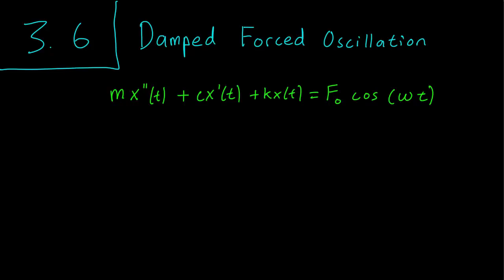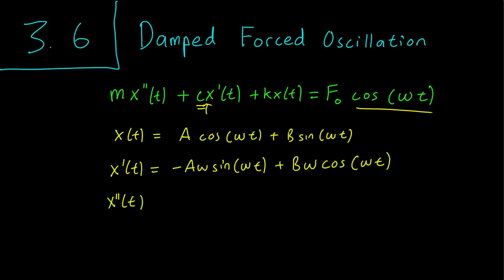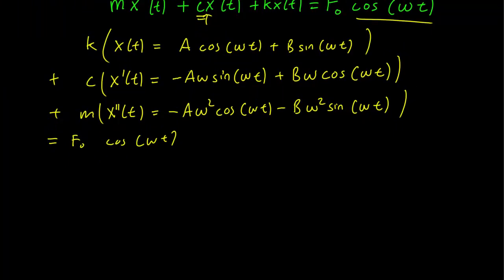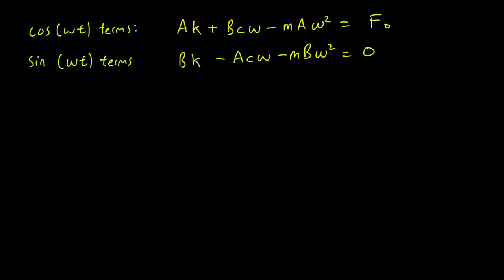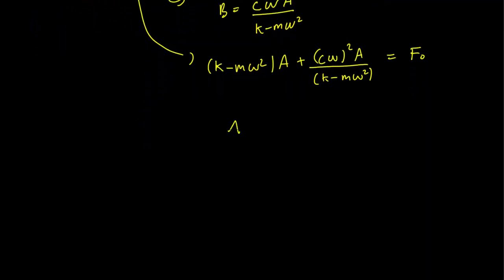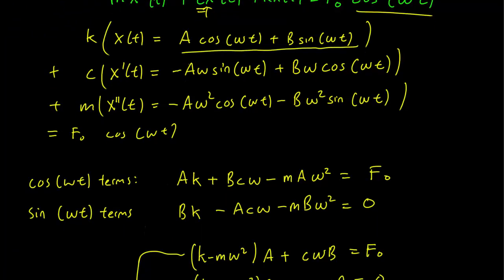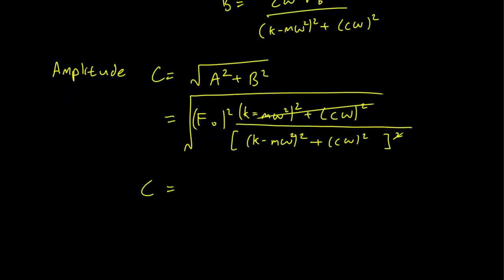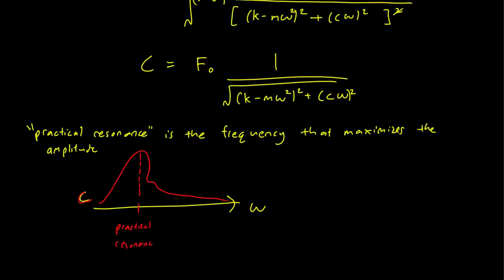3.6 Damped forced oscillations and practical resonance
We discuss damped forced oscillations and practical resonance